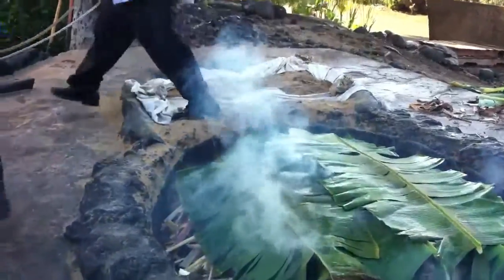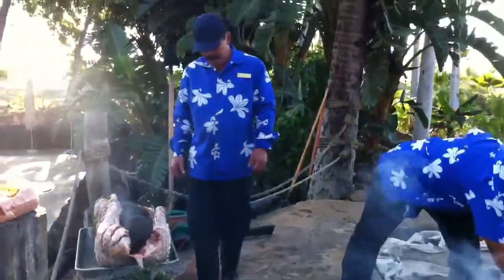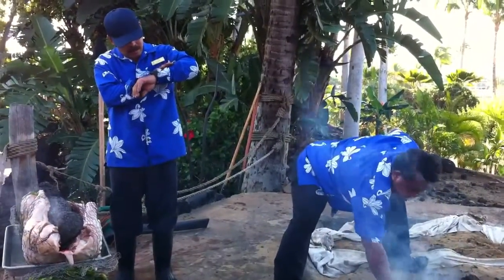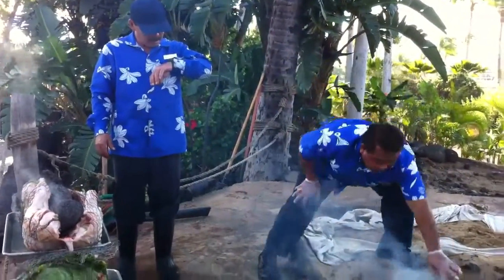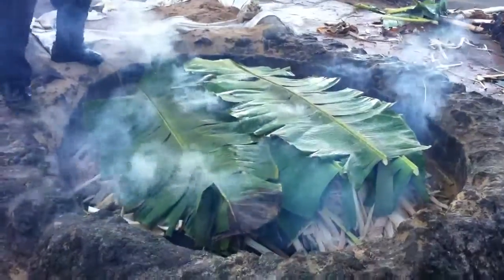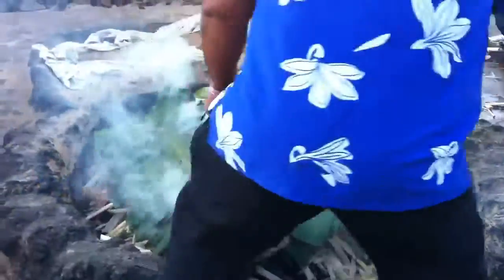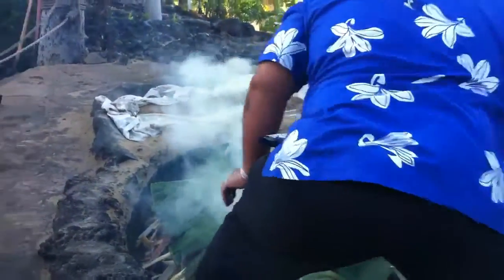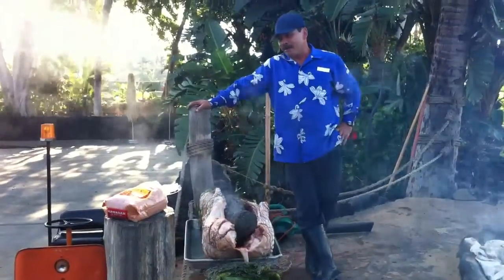Kalua Pig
Приготовление гавайской свиньи